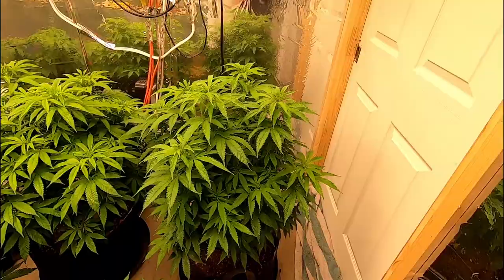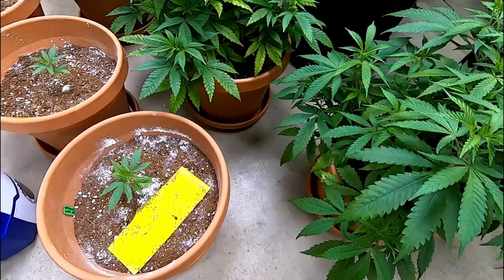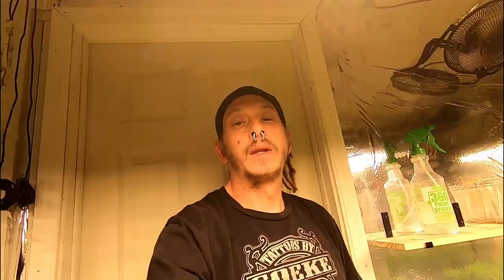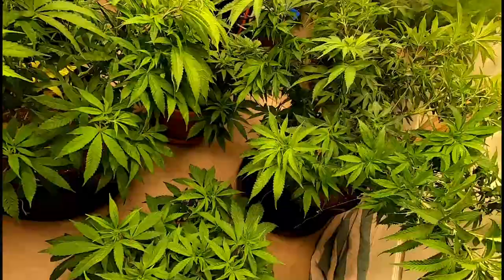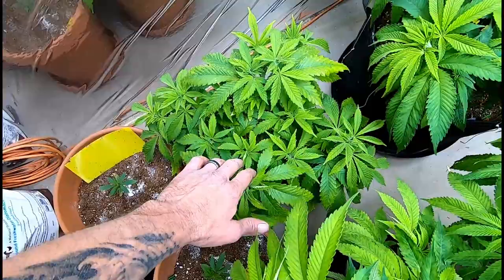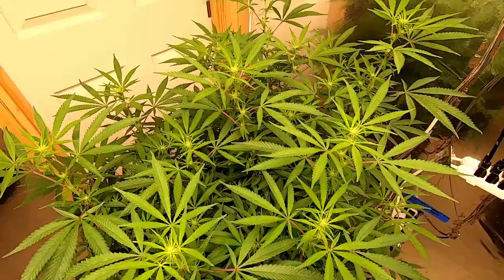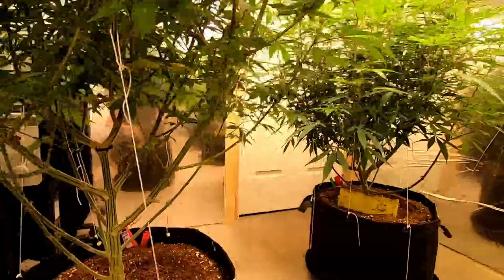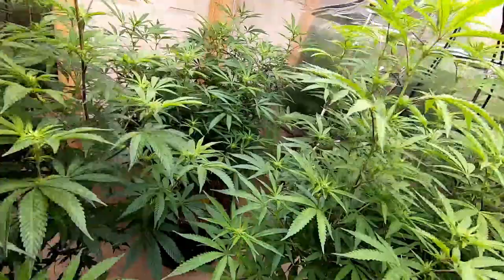Garden update LST time lapse, Thrip damage identification, Brothers Grimm flower plants are HUGE!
just an update on the veg room and the flower room with a time lapse of the style of LST i prefer to do. also the leaves i examine in the video and speculate about the thrips has been confirmed. i finally found not only eggs but also live thrips on the underside of a leaf. i have ladybugs coming in a few days but they cant come fast enough!

Album: Luv Is Tha Reason